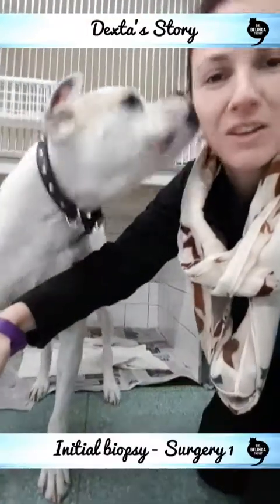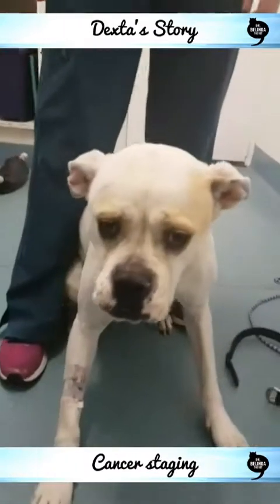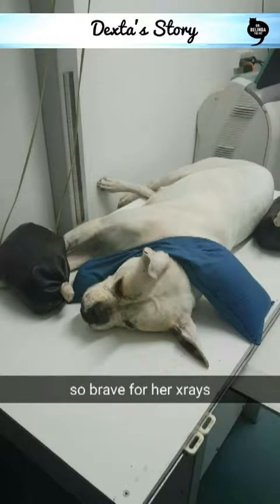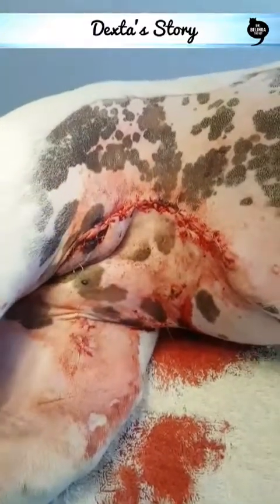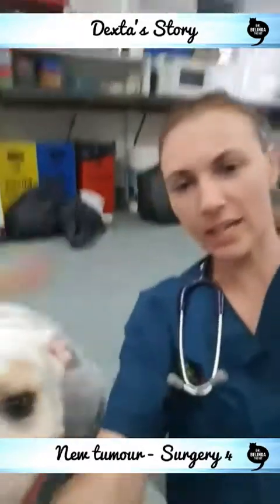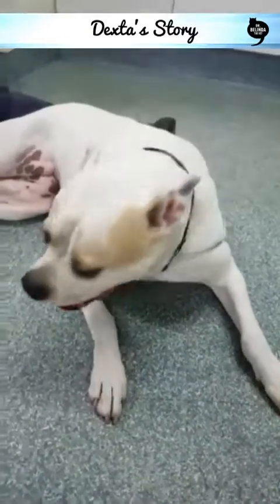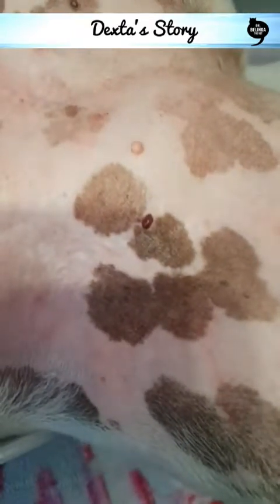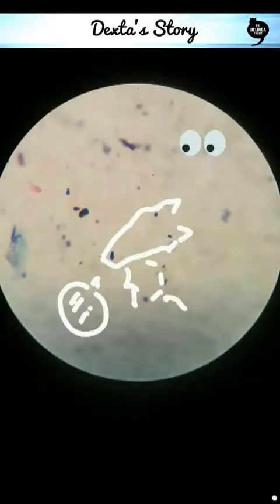Dr Belinda's Veterinary Vlog: Episode 6 - Dexta's story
Dexta has been diagnosed with skin cancer (WARNING - Contains graphic surgical images). Her story started  months ago when she came in for a second opinion consult. She has since been diagnosed with both squamous cell carcinomas and cutaneous haemangiosarcomas. She has undergone FOUR operations with TWO being major procedures.
She is one my regular snapchat patients and this vlog is made up of many of the snaps I've taken of her.